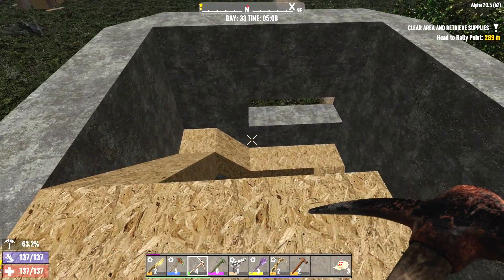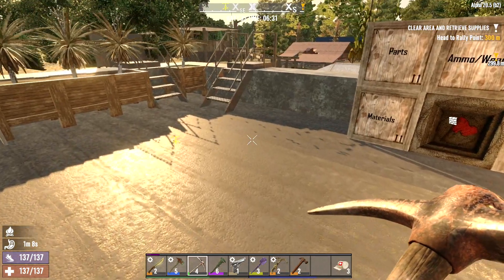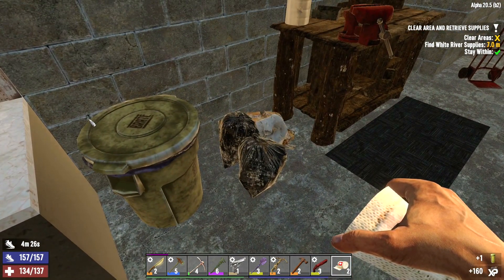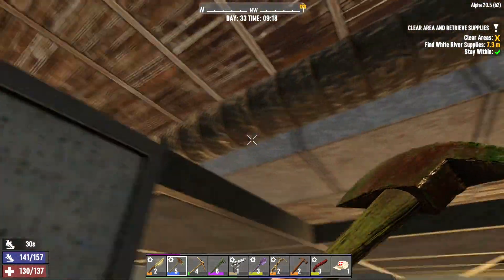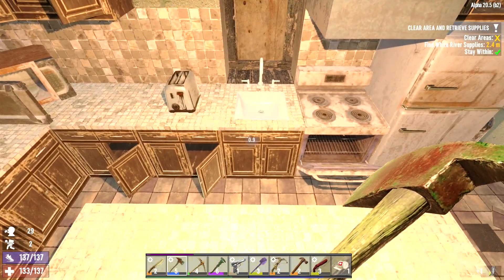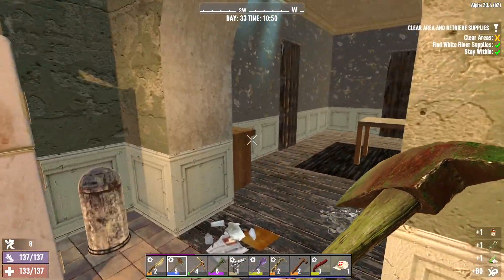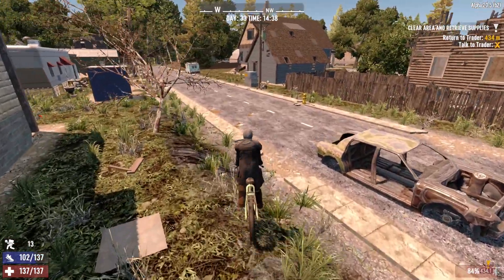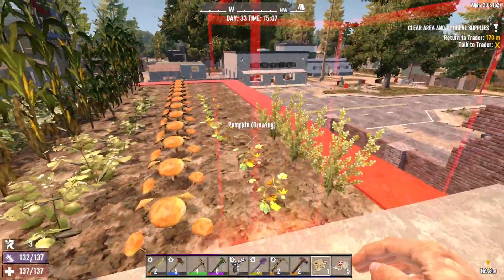7 DAY TO DIE: E35: A LUCRATIVE RUN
Hi Everyone,

In this episode we are going to go on a trader quest in a big abandoned house and hopefully find some new blueprints. After that we need to work on the horde base, day 35 is quickly approaching and I am worried we will fall behind. Hope you enjoy!

About the game:

7 Days to Die is a horror survival game where you start in the ruins of society with nothing to your name after zombie hordes have ravished the lands. Build, craft, fight, and hopefully find a way to thrive in this harsh new world. The game is an early access title developed and published by The Fun Pimps Entertainment LLC.